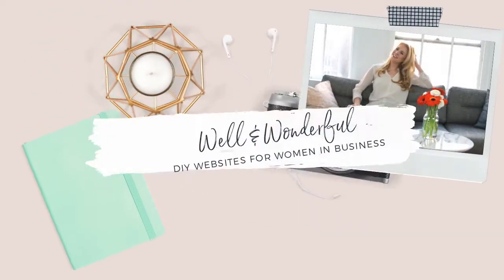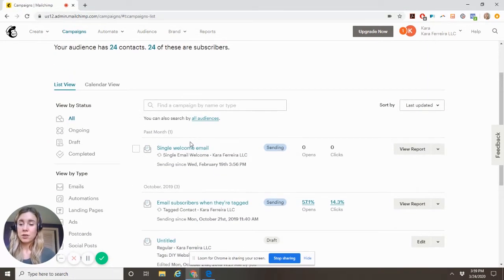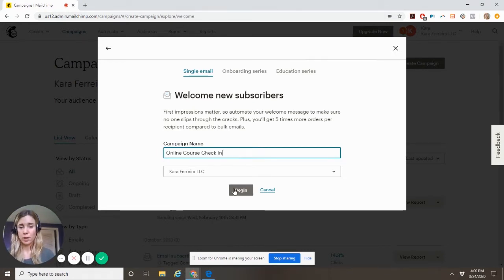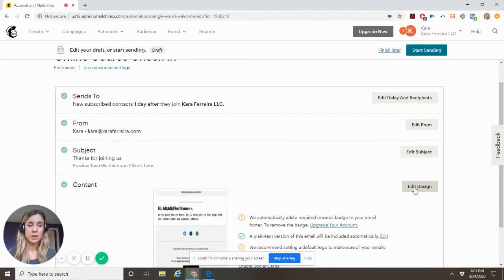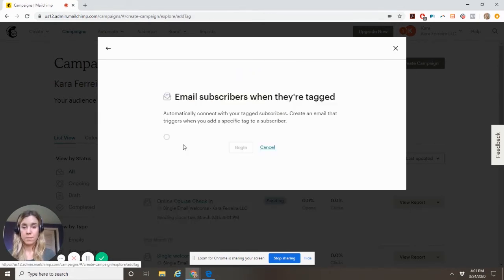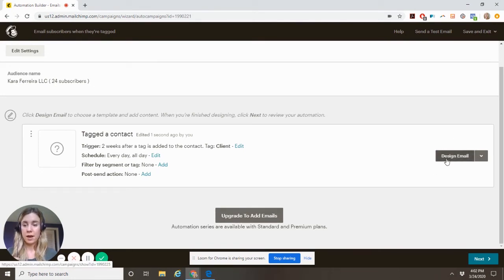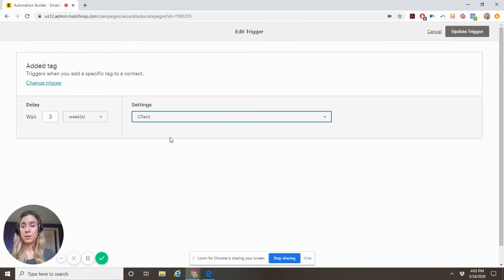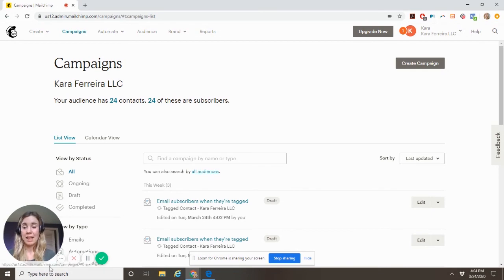How to Create an Automation with Free MailChimp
This is part of a larger tutorial on how to onboard after having someone sign up for an online course in the FREE version of MailChimp.

The automation of an email series is a feature reserved for the paid version of MailChimp, BUT there is a workaround if you use tags to generate single email automations on a schedule. You can also use this to send a freebie after someone receives a tag.

OR for a deeper dive, you can view my SkillShare course all about this